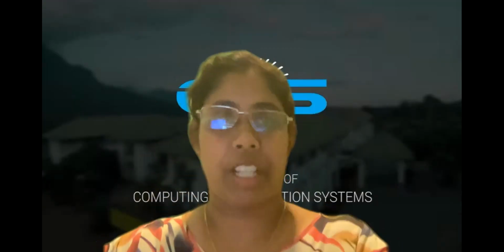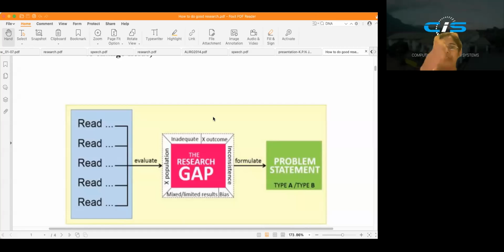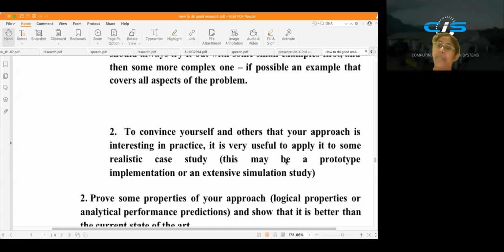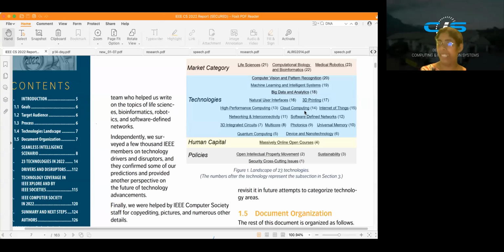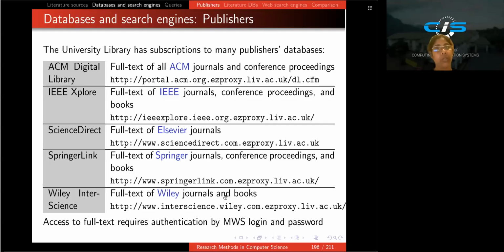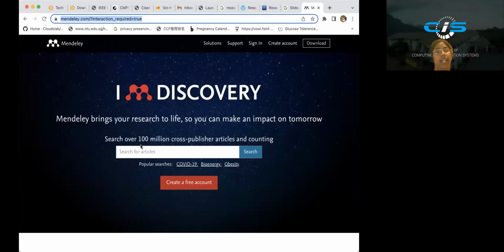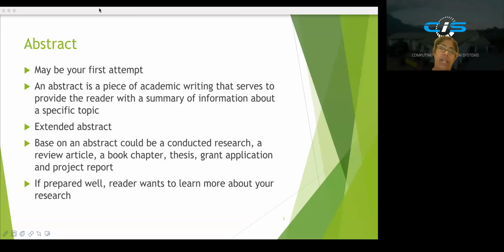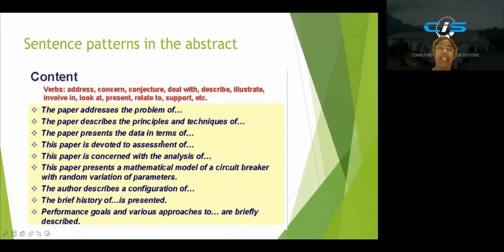Approach for a GOOD RESEARCH - Research Methodology in Computing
Academic Subcommittee  - Students' Union Faculty Of Applied Sciences
Sabaragamuwa University of Sri Lanka